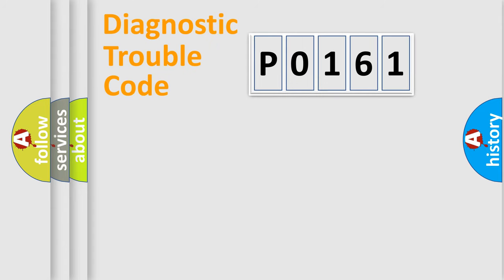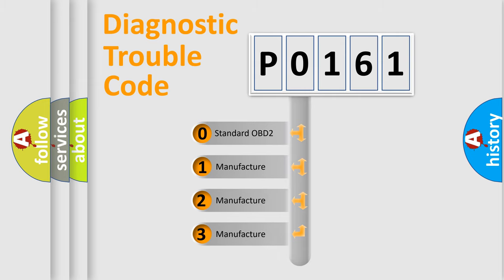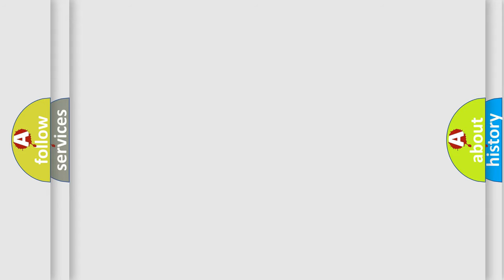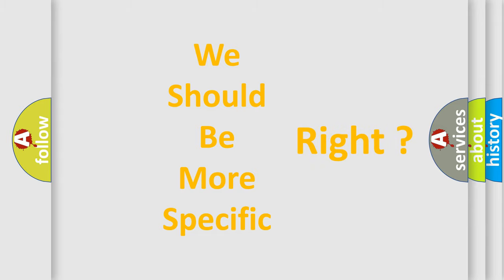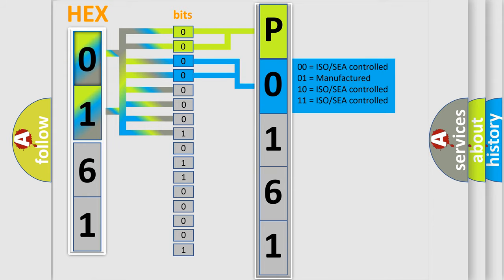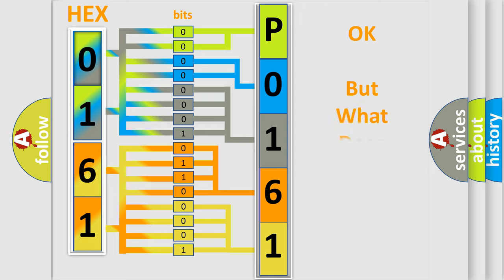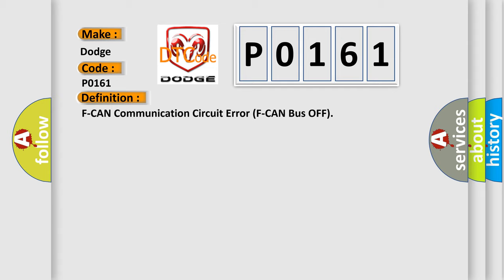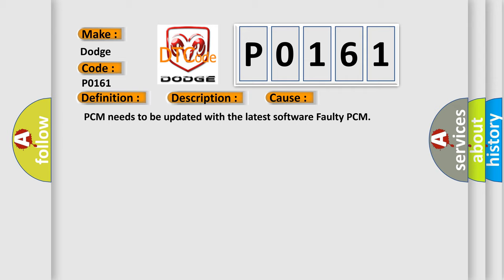DTC Dodge P0161 Short Explanation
Contents:
0:21 Basic DTC analysis according to OBD2 protocol standard.
1:48 Insight into programming
2:58 A diagnostically understandable description of the Diagnostic Trouble Code
3:05 Basic error definition

Make:
Dodge
Code:
P0161
Definition:
F-CAN Communication Circuit Error (F-CAN Bus OFF)
Description: